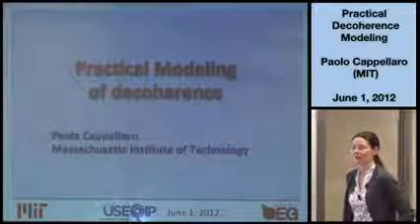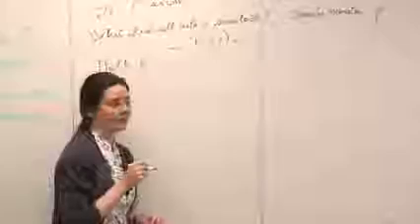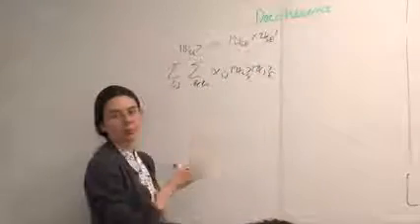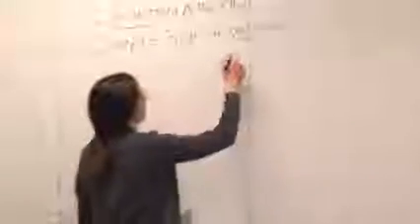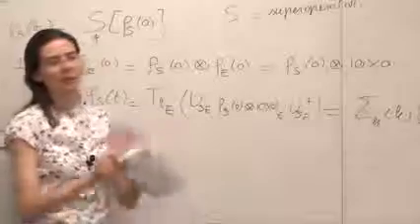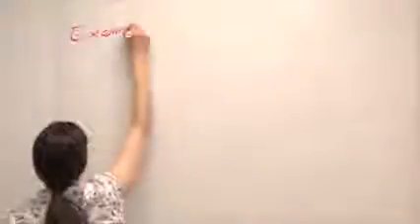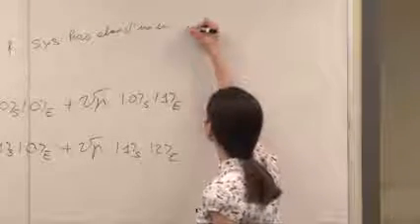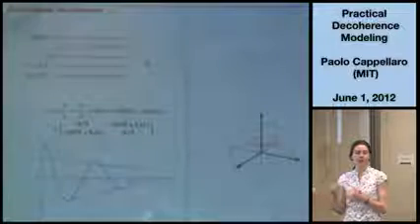Practical Decoherence Modeling Paolo Cappellaro USEQIP 2012